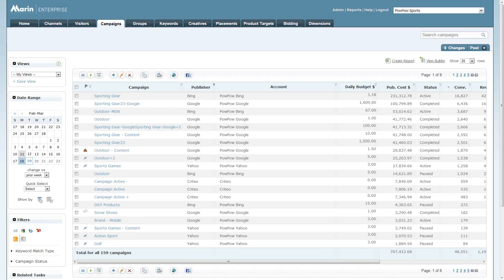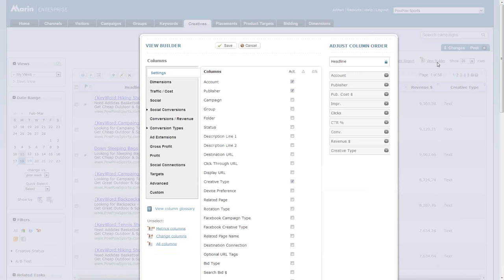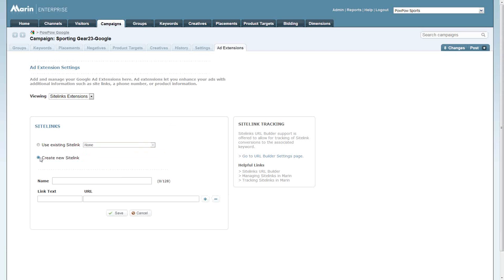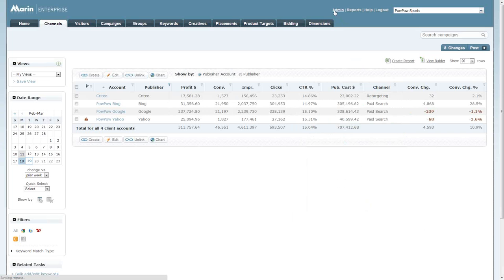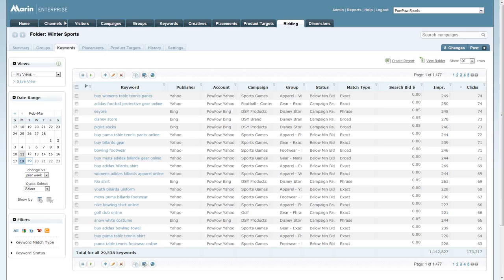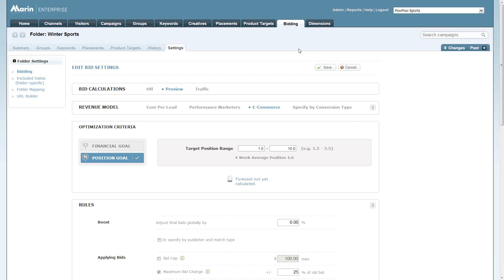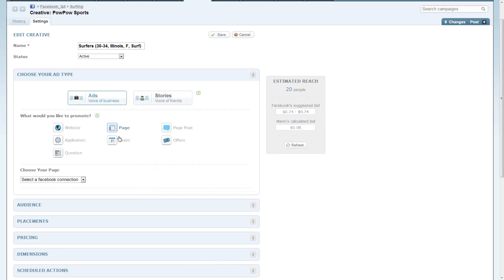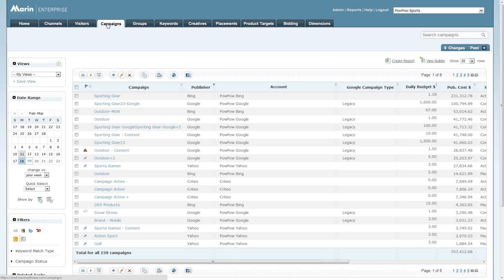Feature Enhancements - March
Marin continues to add new features and enhance existing ones within our application in order to improve usability. Marin's latest release includes a number of new features including a setup wizard for Google Analyitcs, Sitelinks URL Builder and the first step in Google's Enhanced Campaigns support. This session will give users an understanding of how to leverage these features.